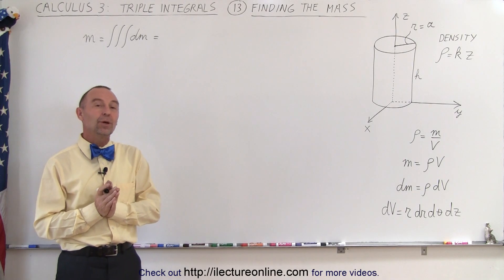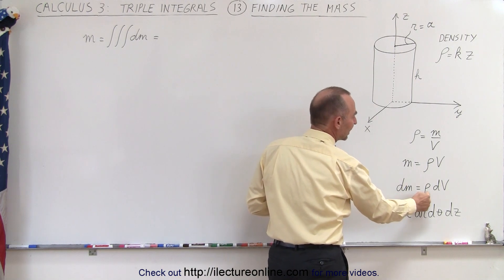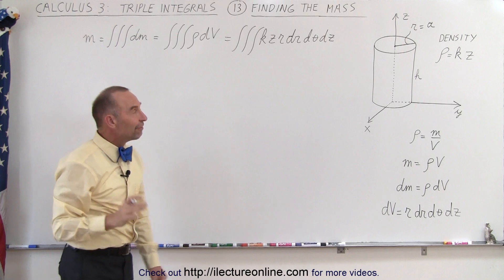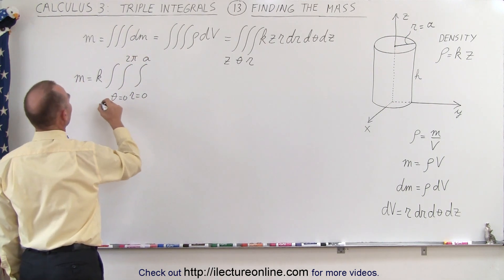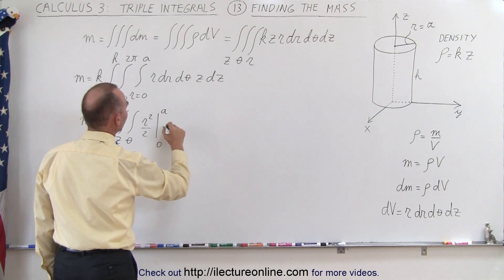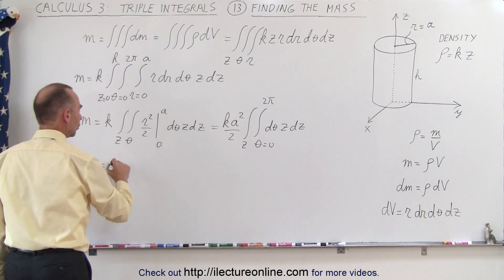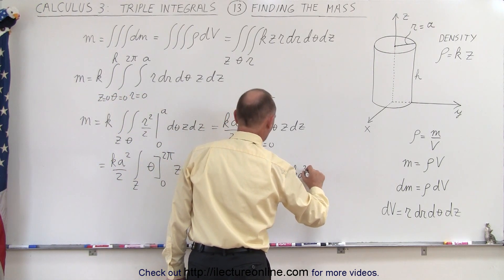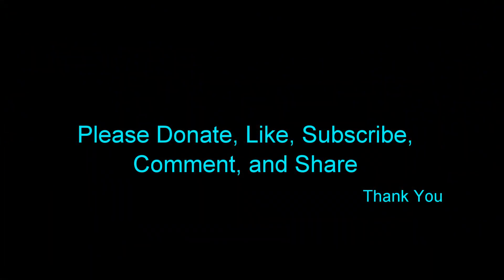Calculus 3: Triple Integrals (13 of 25) Finding the Mass (Variable Density): Cylindrical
In this video I will find mass of a cylinder with variable density using triple integrals in the cylindrical system.